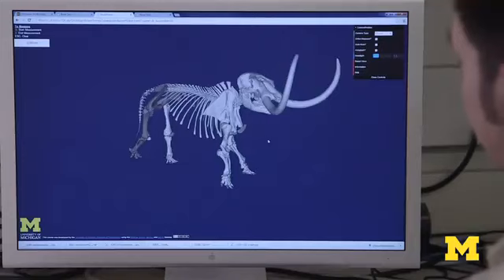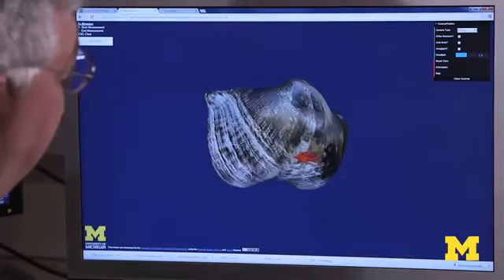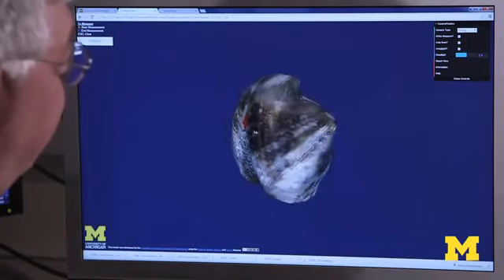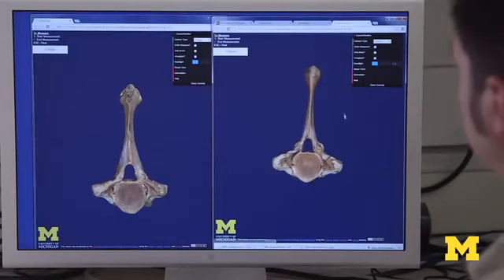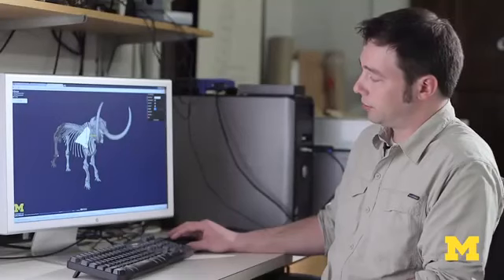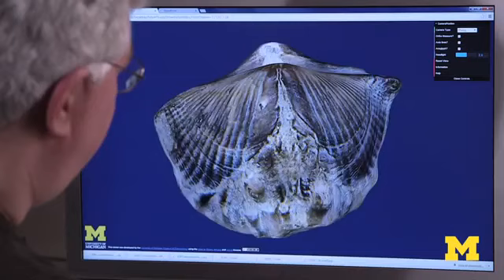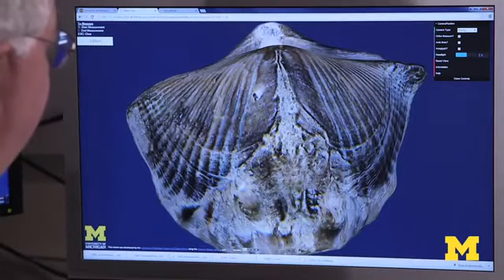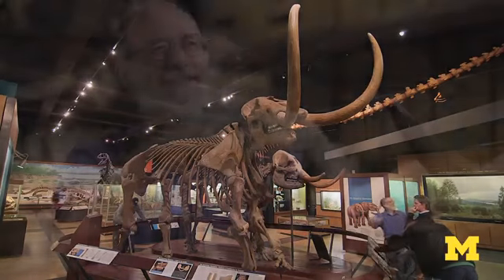Paleontologists Present Online Showcase of 3-D Fossils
After more than two decades of planning, recent technical advances have enabled a museum to place hundreds of 3-D scanned images on a new website. Initially intended as a tool to help field paleontologists identify fossils, the powerful new resource is expected to have wide appeal to students and the general public, according to the museum's director.

Source: Univ. of Michigan